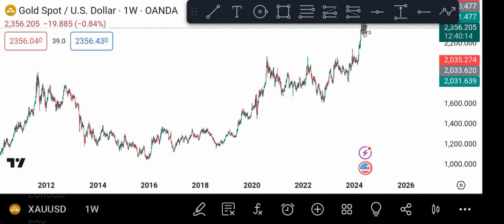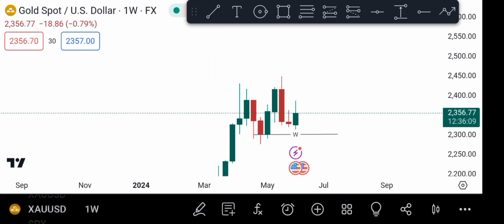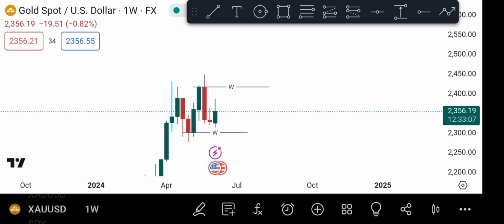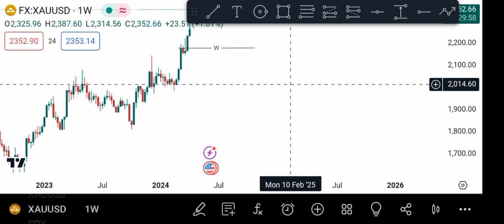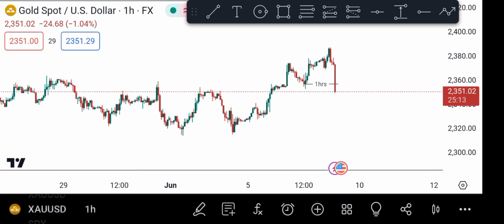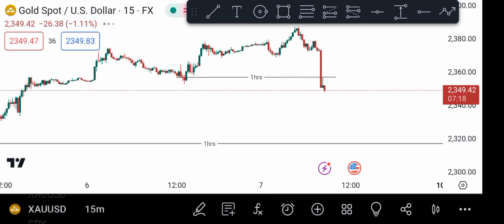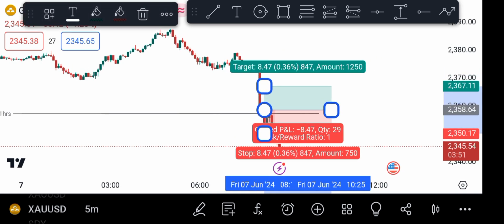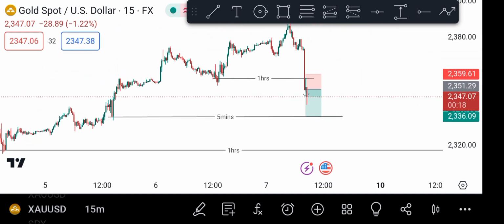HOW I PREDICTED NFP ON GOLD USING SAMUEL TOCHI ANALYSIS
How I predicted NFP using Samuel TOCHI strategy... Forex is real when you know and understand what you're doing